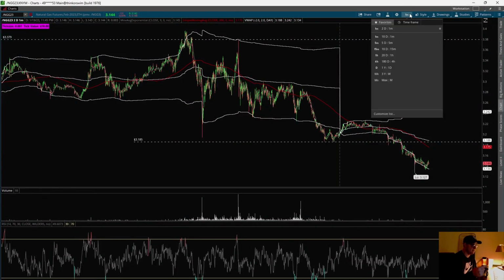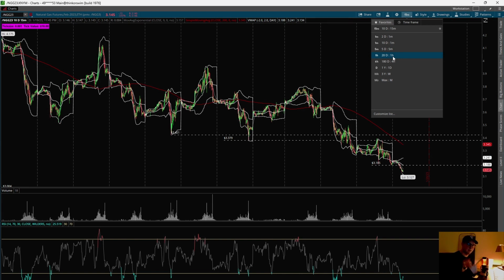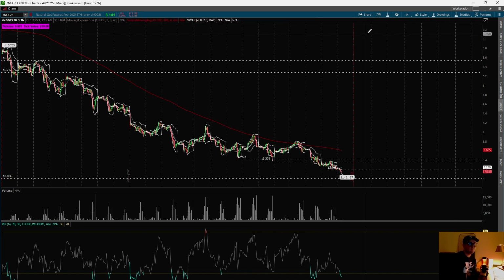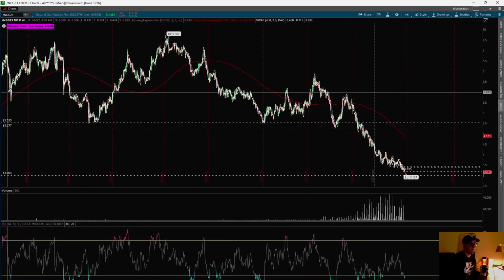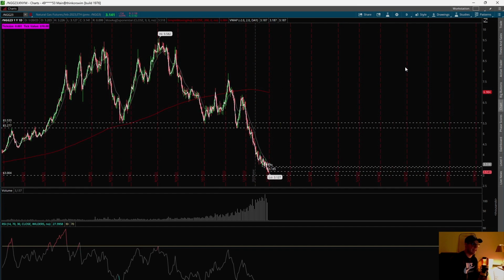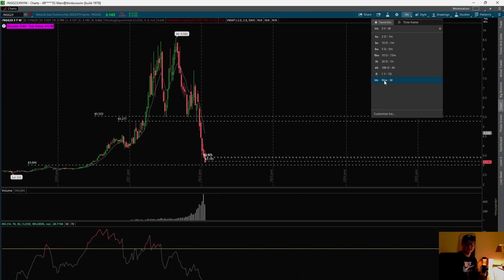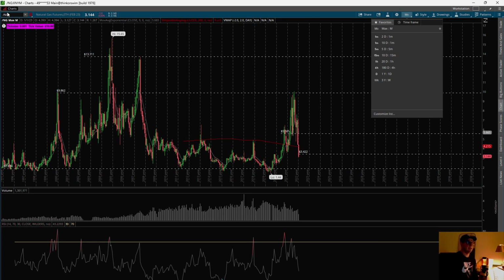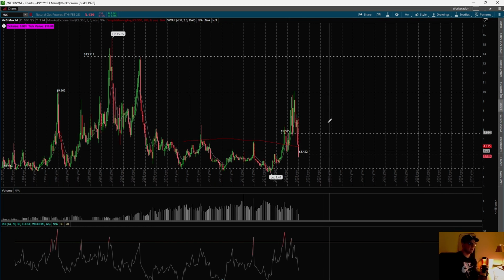Best Time Frames for Trading Futures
In this video, you will learn the different timeframes I look at when trading in the markets and the value each brings to your given trading.